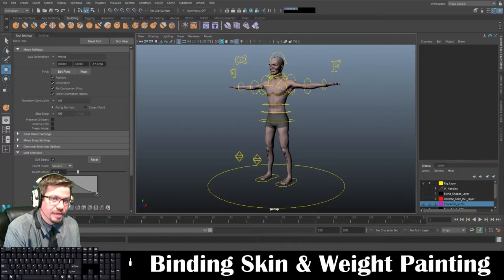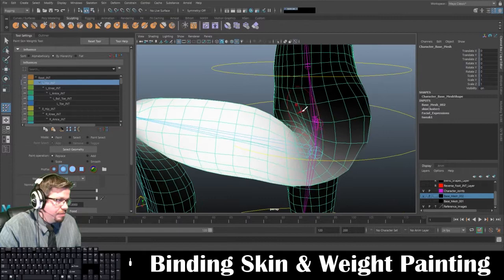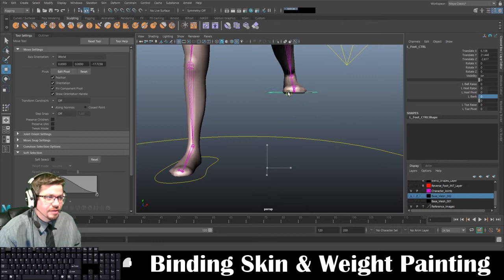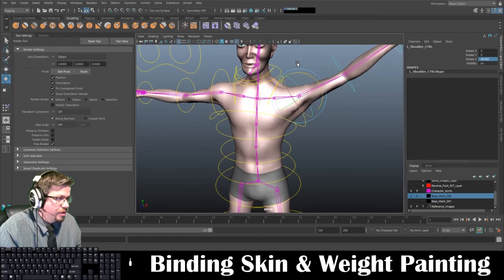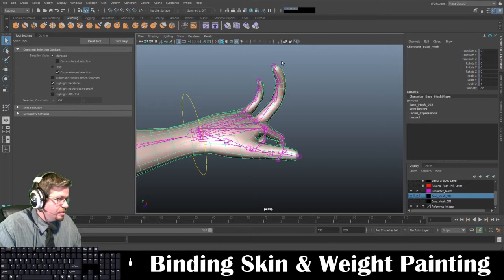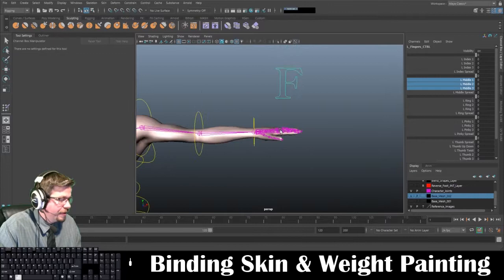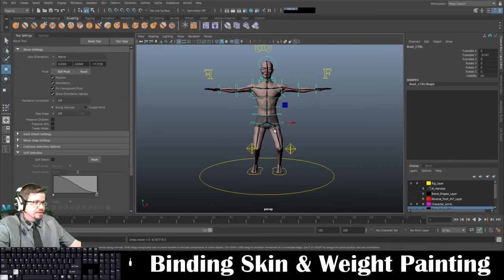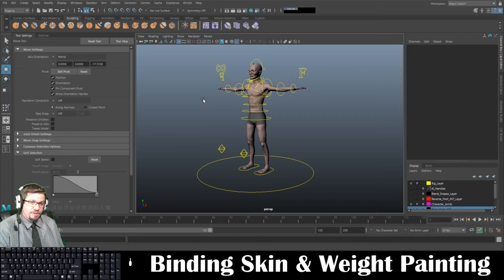Autodesk Maya 2019: Binding Skin and Weight Painting